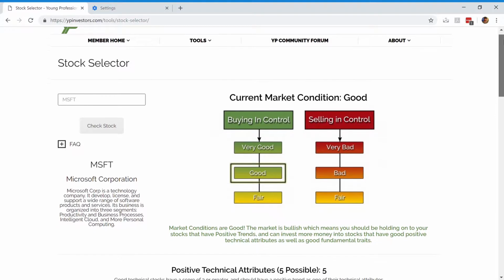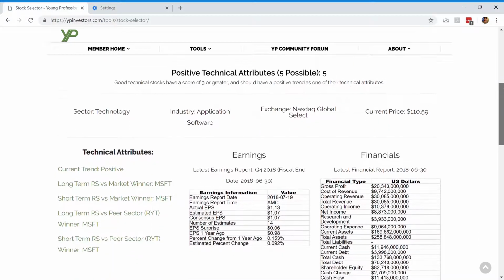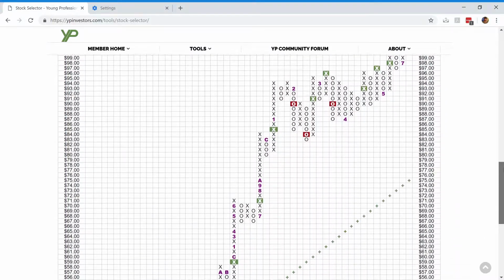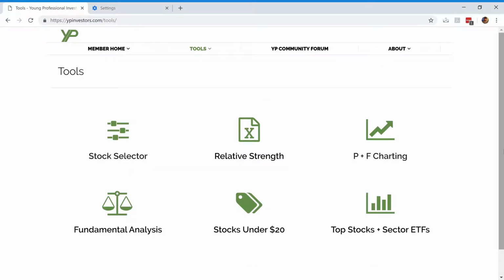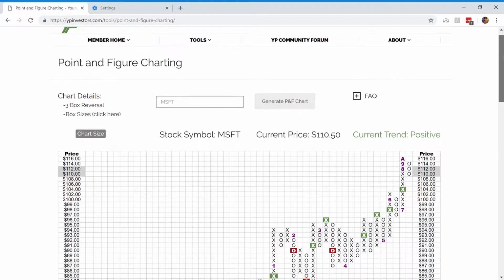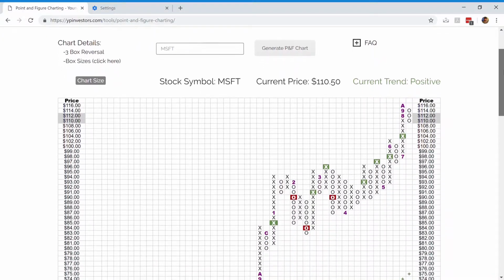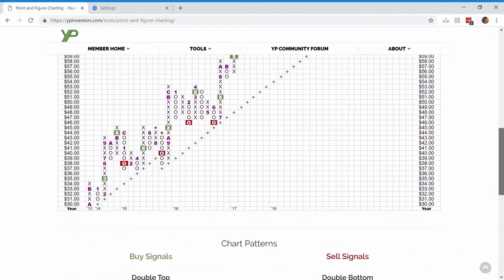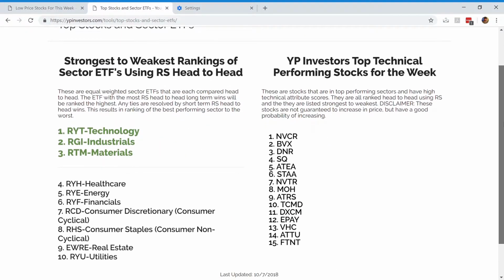How to Invest (Make Money - Stock Market - Trading)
Welcome to YP Investors, a website with powerful investing tools including technical and fundamental stock analysis. We are also a community of investors that provide helpful advice on how to invest and how to make money with your savings or effectively increase your retirement account so you can actually retire.